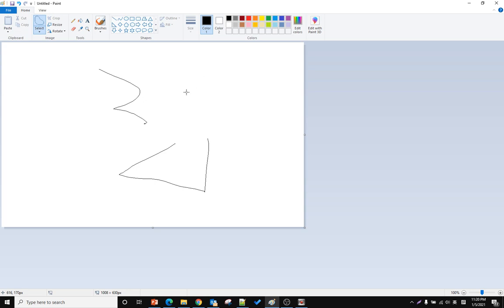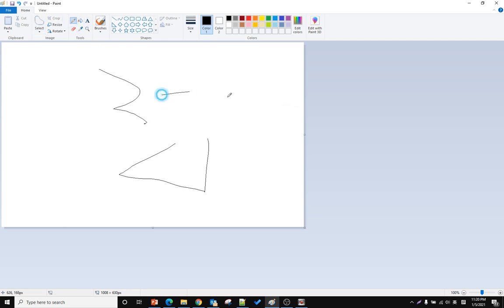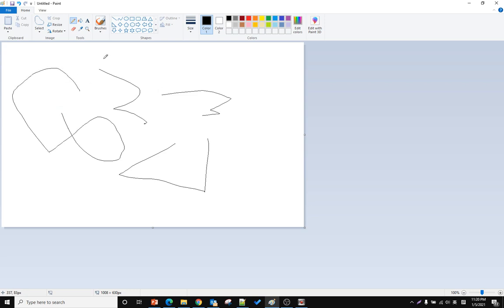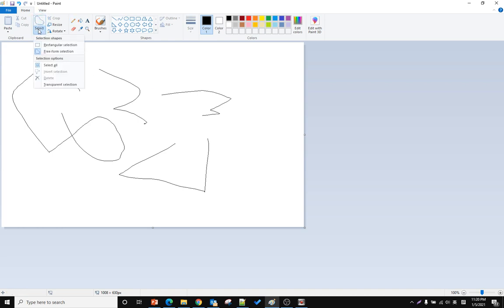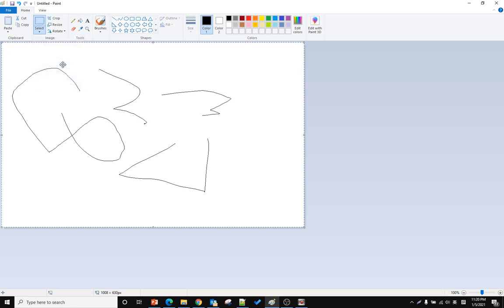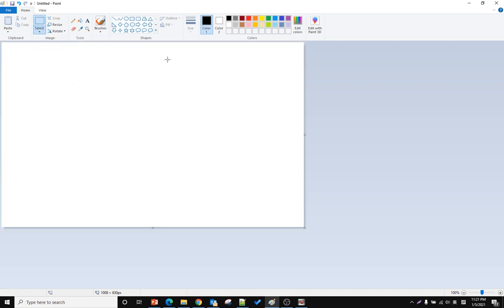MS paint how to clear all drawing